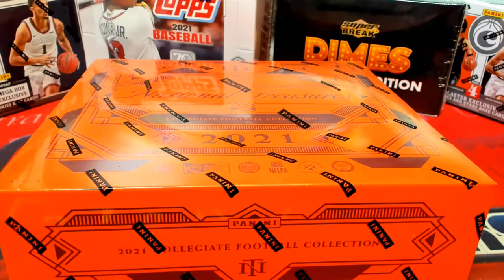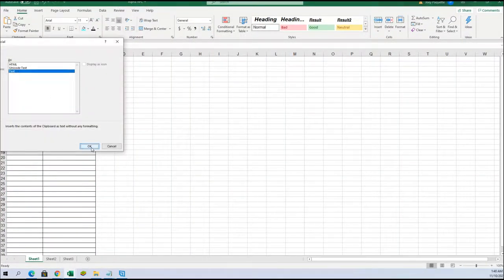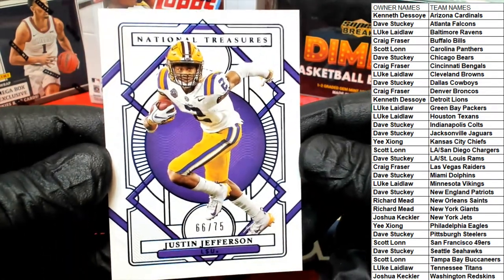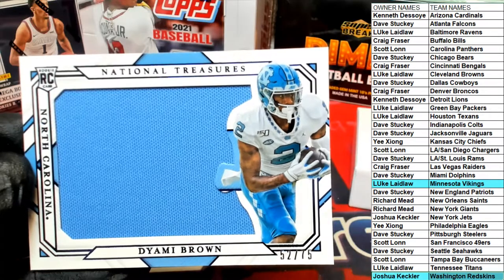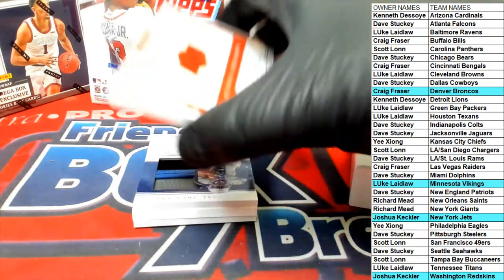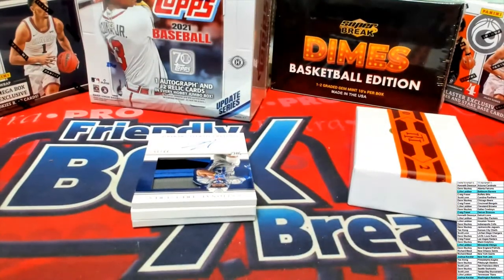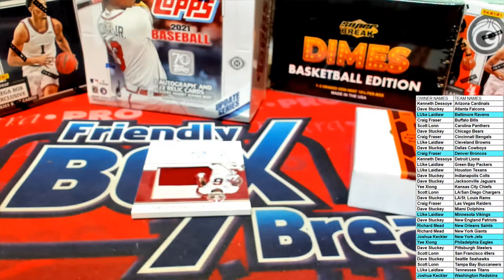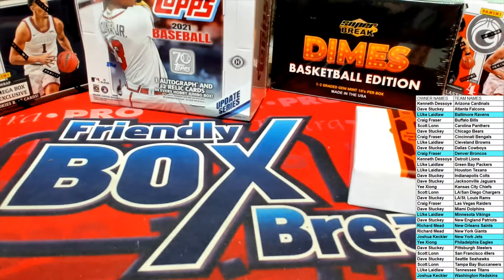2021 Panini National Treasures College Football Hobby ID 21NTCOLL2RT102